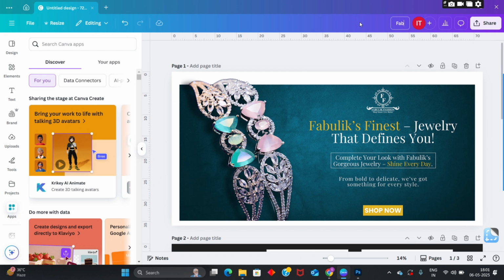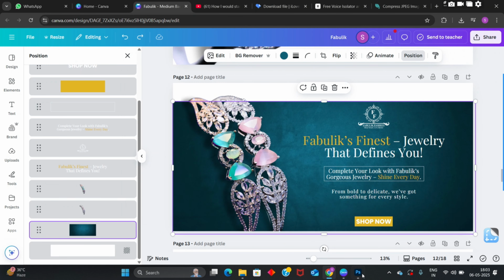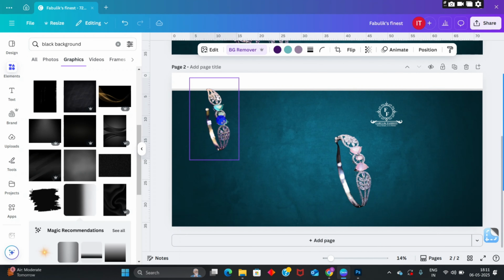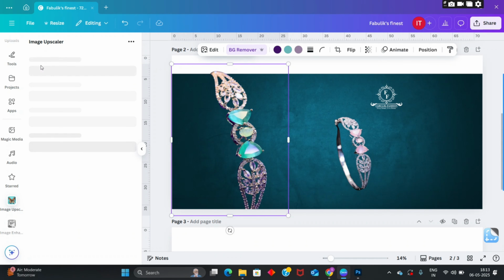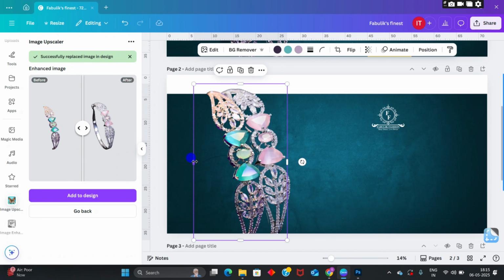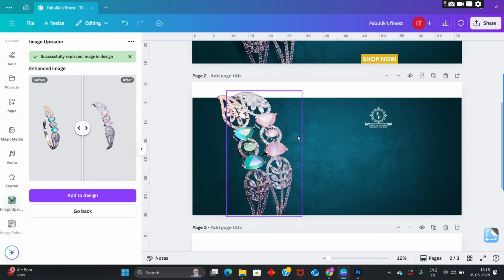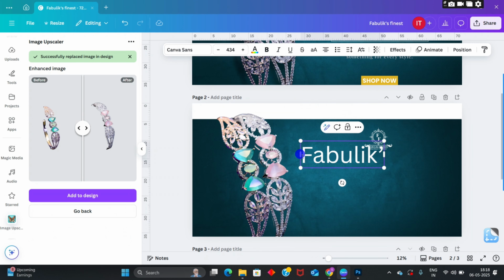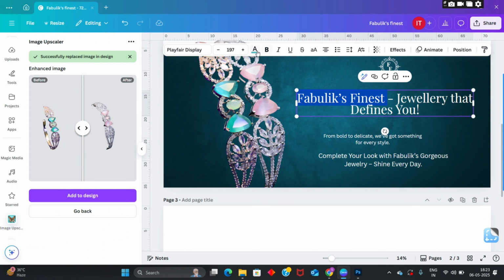How to Design a Luxury Jewelry Banner in Canva | Professional Tutorial for Beginners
Learn how to design a stunning luxury jewelry banner using Canva in this step-by-step tutorial. Perfect for fashion brands and elegant product showcases!

In this video, learn how to create a high-quality jewelry banner in Canva, perfect for fashion brands like Fabulik’s Finest. From choosing the right fonts to arranging elegant elements, I’ll show you step-by-step how to design a banner that defines luxury and style.

Whether you're promoting jewelry, fashion, or lifestyle products, this Canva tutorial will help you create eye-catching visuals that convert viewers into customers!

🧵 What you’ll learn:

Choosing a jewelry-focused color scheme

Placing gemstone and sparkle elements

Adding stylish fonts and call-to-action buttons

Exporting high-resolution banners for marketing use

🖼️ Banner Style: Jewelry, Luxury, Fashion, Feminine
🛠️ Tools Used: Canva (Free Version)